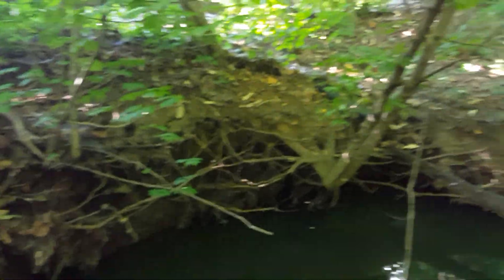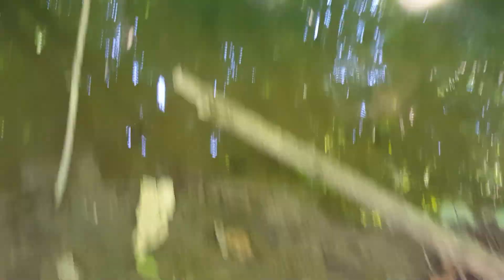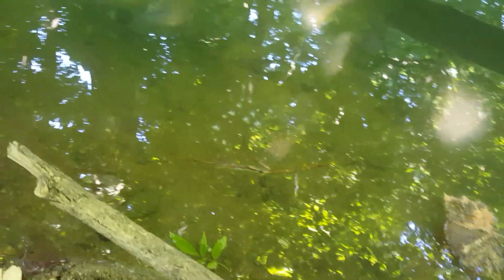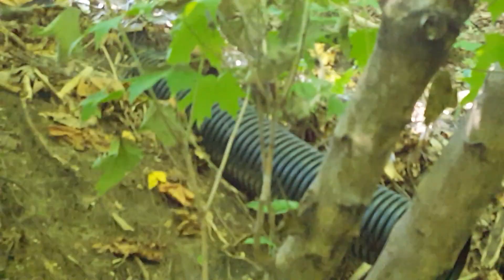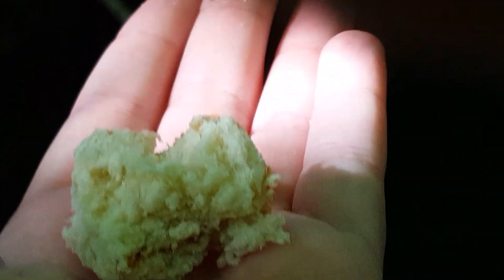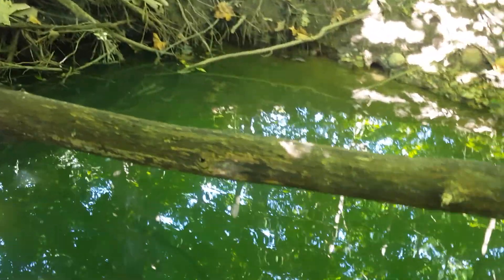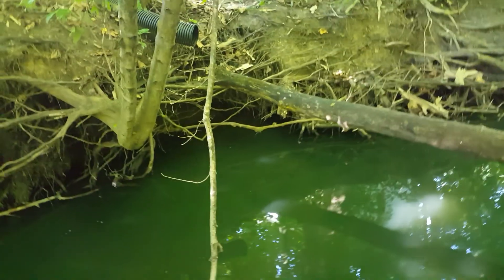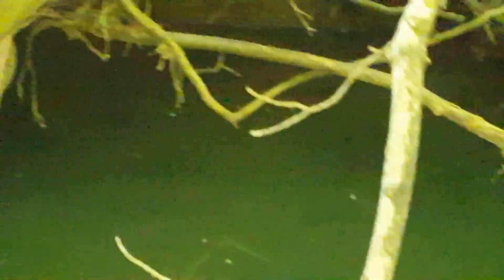Feeding the fish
Ooh